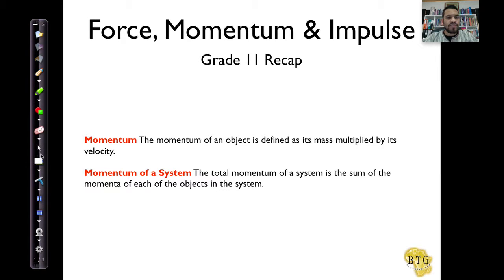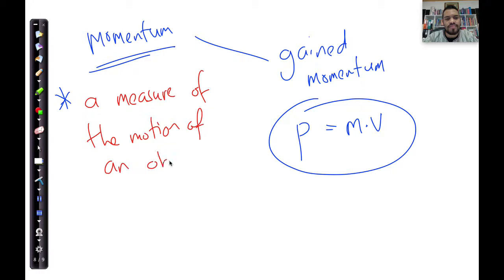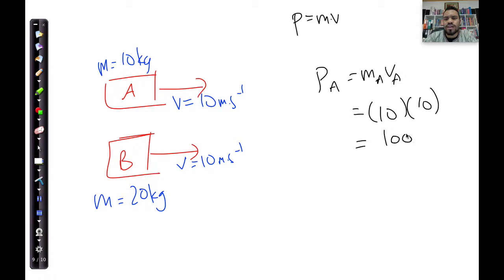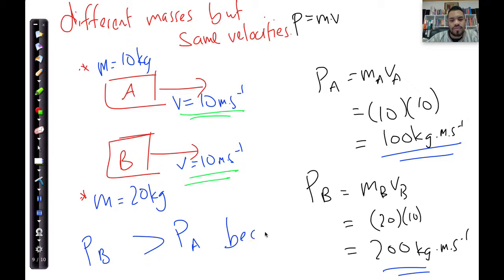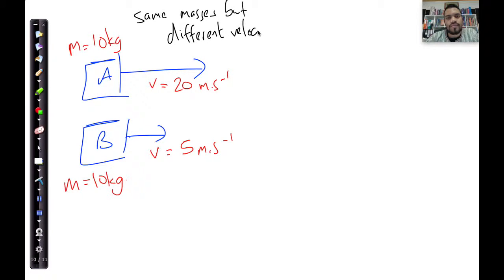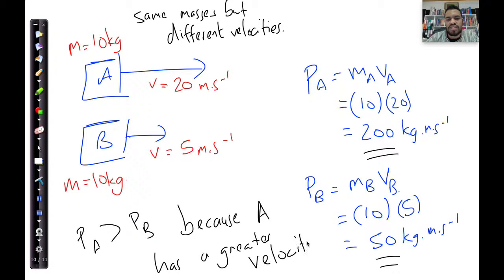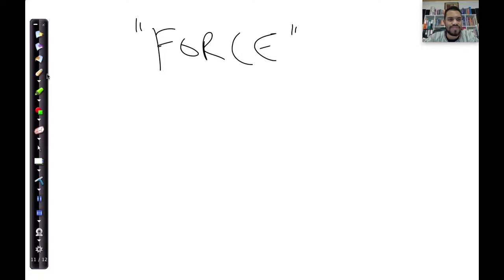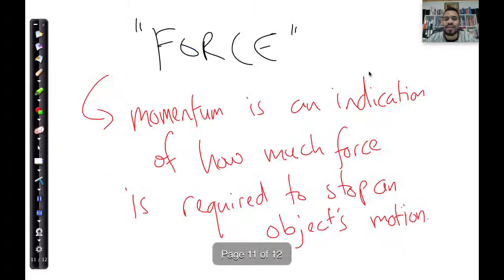01 Introduction to Momentum